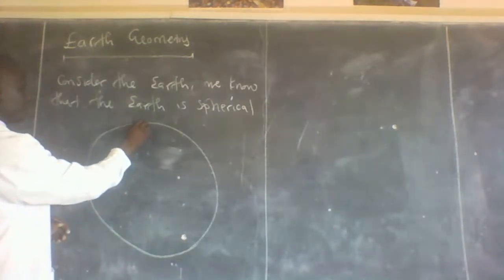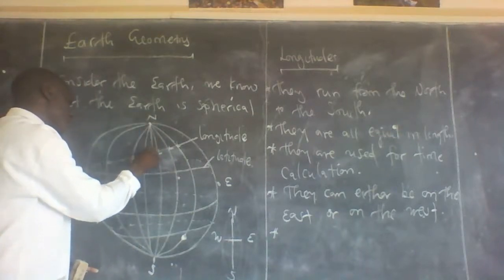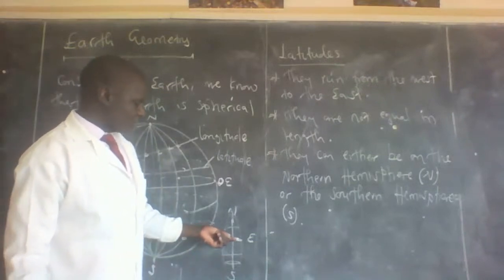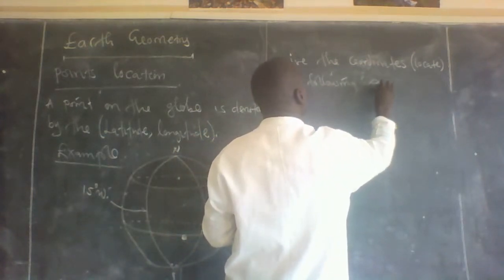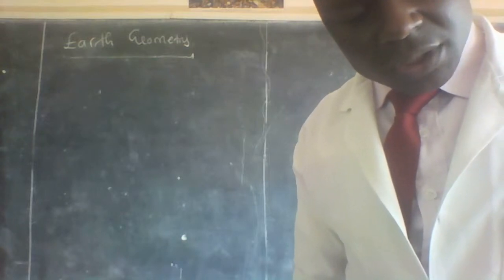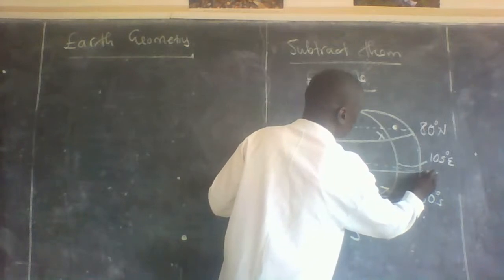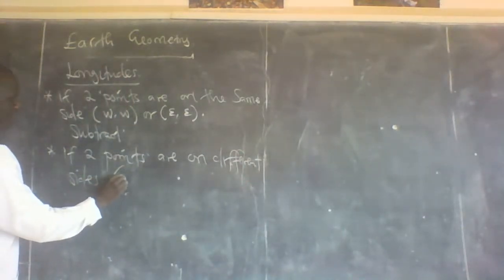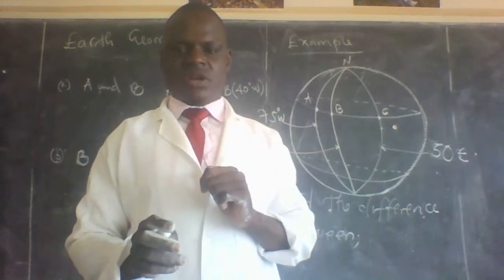Copy of Earth Geometry (Points locating)